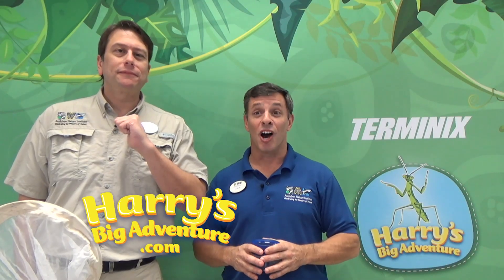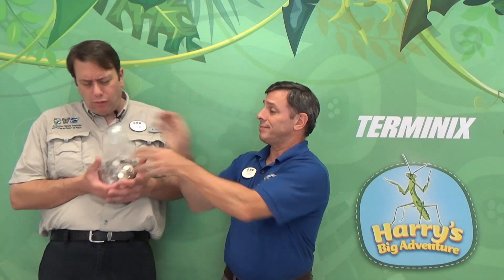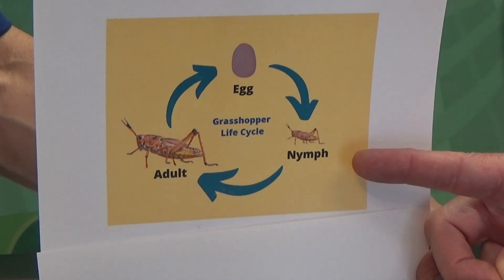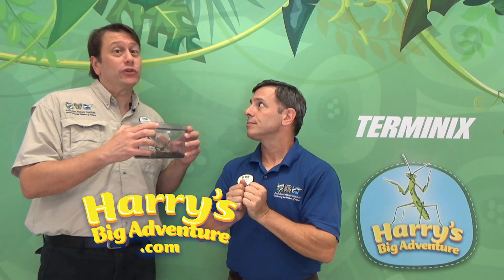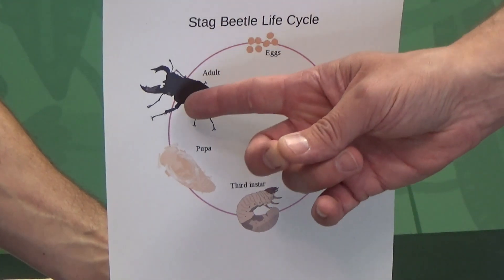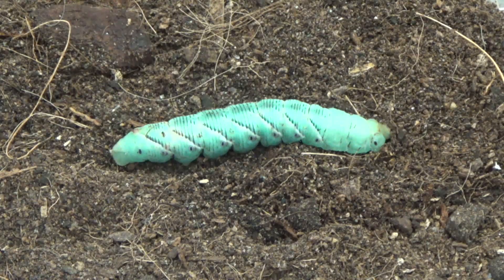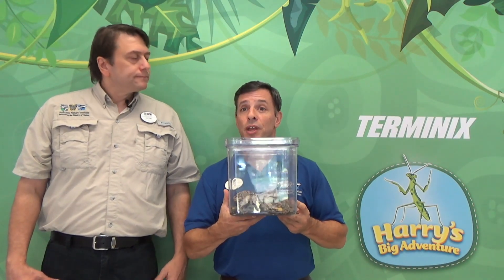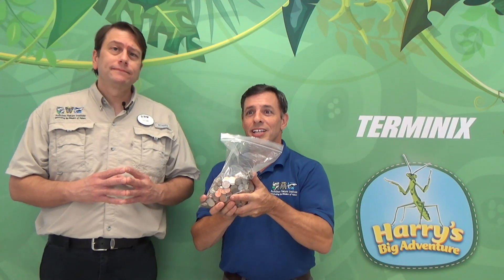Metamorphosis - Harry's Big Adventure Series | Terminix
In this educational metamorphosis video we explore how insects transform at different stages of their life cycle. Want to learn more about bugs? Find more resources for young learners curious about the insect world